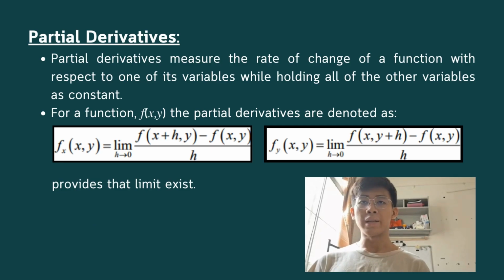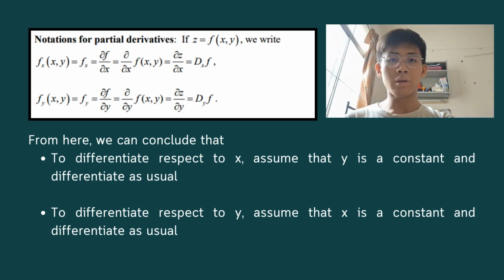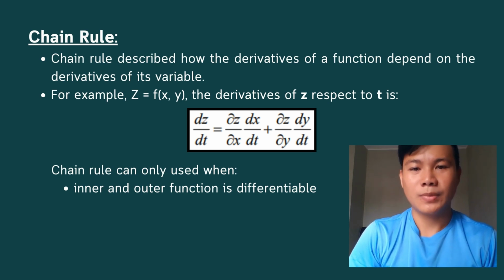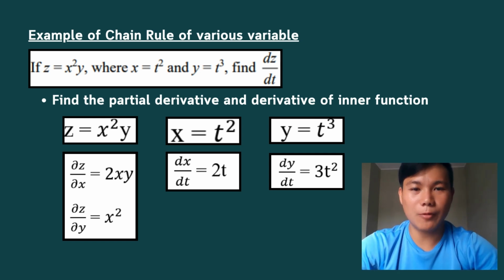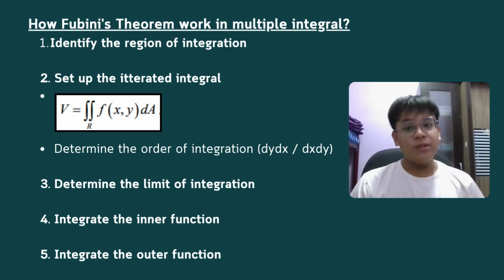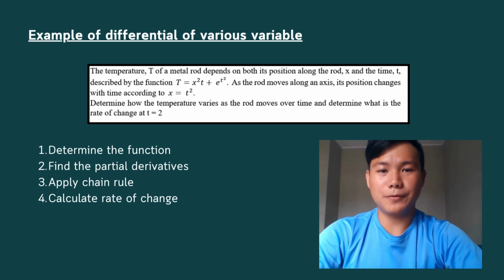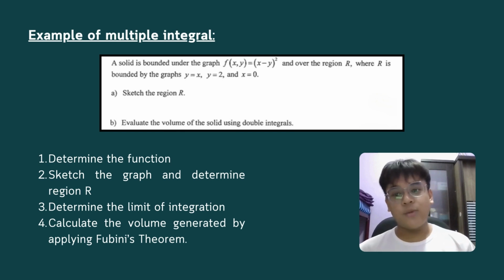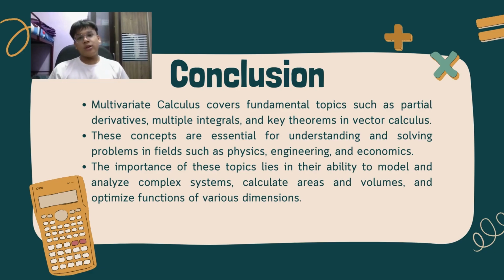SQQM2033 - Differential and Integral of Calculus of several variable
University Utara Malaysia (UUM)
Individual / Pair Assignment
Lecturer: Dr. Sharmila Binti Karim
Group Members:
1. Lim Wei Le (298943)
2. Eu Yi Zhang (299317)
3. Teh Khai Yi (299458)